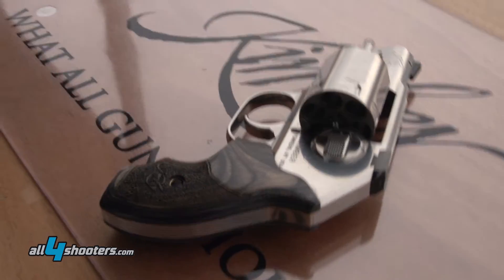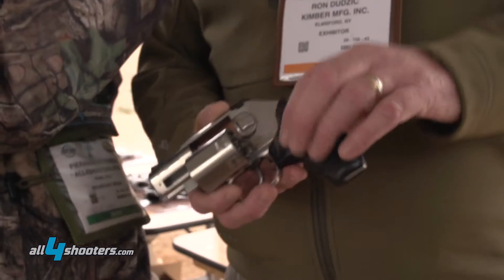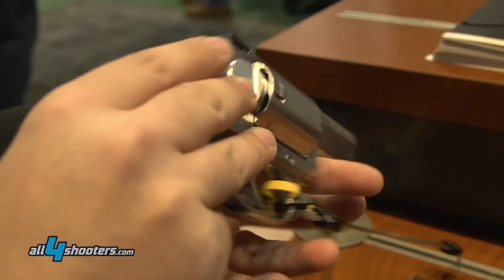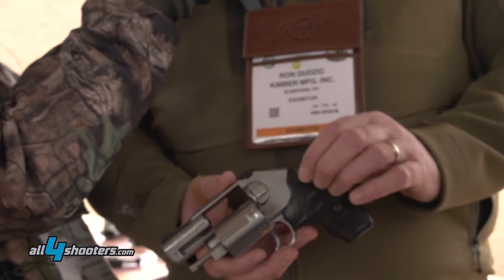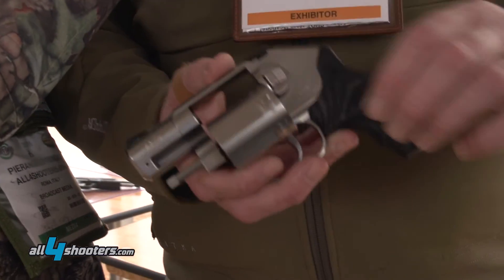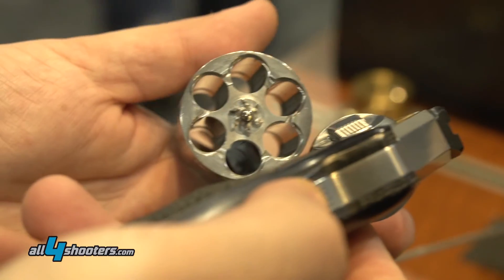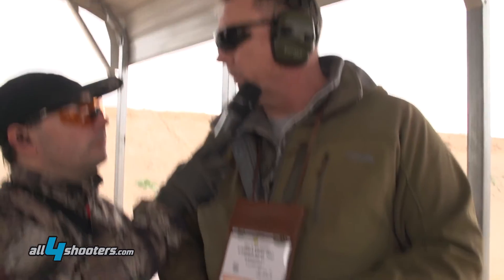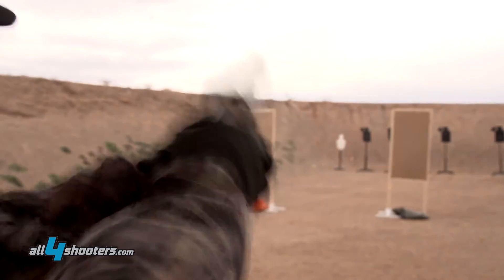Was kann der Kimber K6S Double Action Revolver in .357 Magnum?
Weitere Informationen über den Kimber K6S in .357 Magnum findest du

Kimber hat auf der SHOT Show 2016 in Las Vegas den Double-Action Revolver K6S im Kaliber .357 Magnum vorgestellt. Der erste Revolver des Herstellers ist vor allem zur Selbstverteidigung gedacht. Doch wie gut ist der subkompakte Revolver und was macht ihn aus?

Der K6S Revolver im Kaliber .357 Magnum zählt mit einem Trommeldurchmesser von 3,5 cm sowie einem 5 cm Lauf zu den Kompaktesten seiner Klasse. Das Gewicht beträgt nur 652 g. Die Waffe ist zur Selbstverteidigung gedacht, dementsprechend ist sie mit einem verdeckten Hammer konzipiert. Wir durften den Kimber K6S Double-Action Revolver bereits auf der Shooting Range testen.